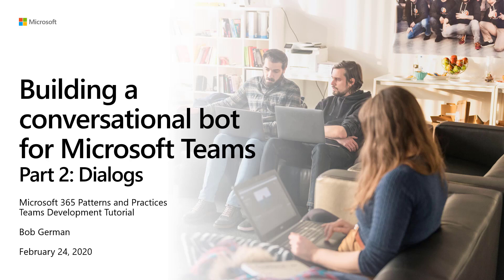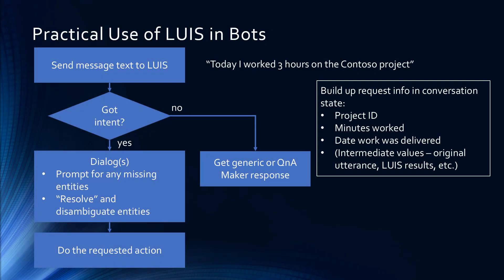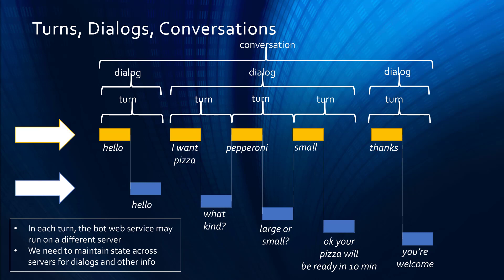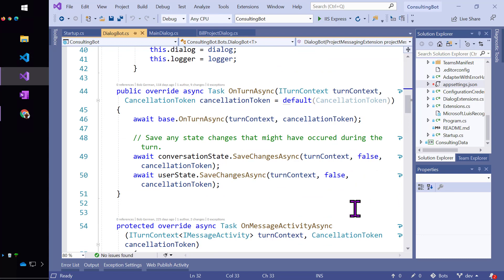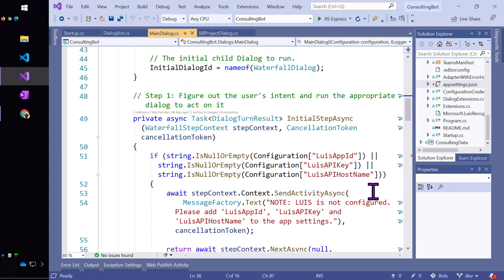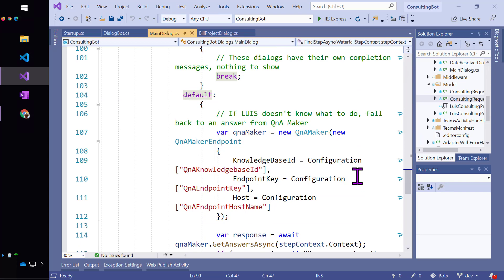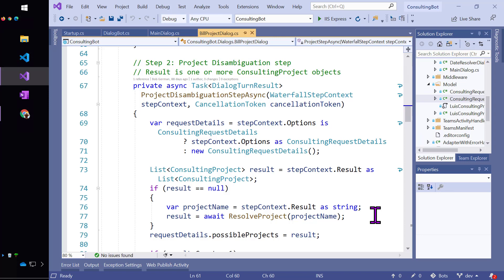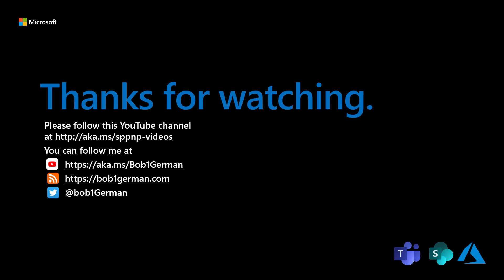Teams Development: Building a Teams Conversational Bot Part 2 (Dialogs)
This video is part 2 of a 3 part series on building conversational bots for Microsoft Teams. This part introduces the concept of bot dialogs and shows how to use them to prompt users for any missing or ambiguous information in their request. Sample code in C# is provided; the concepts are the same in other languages.